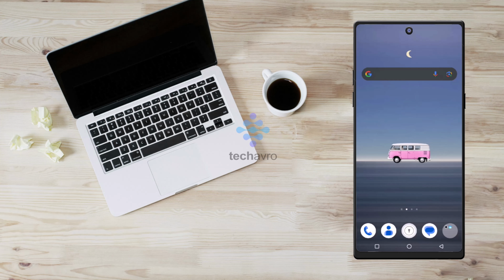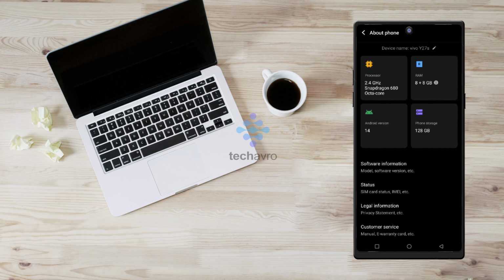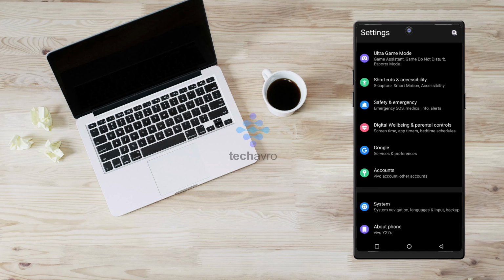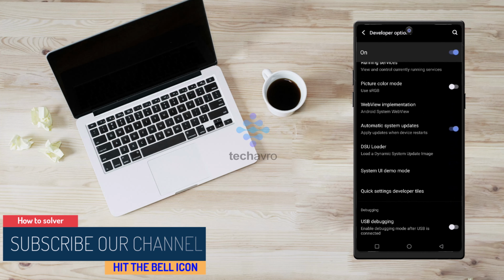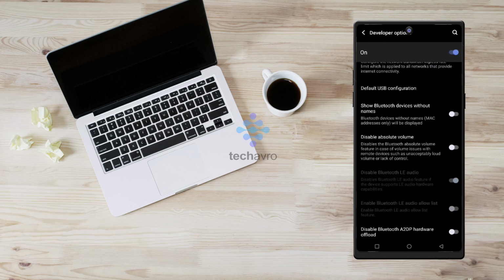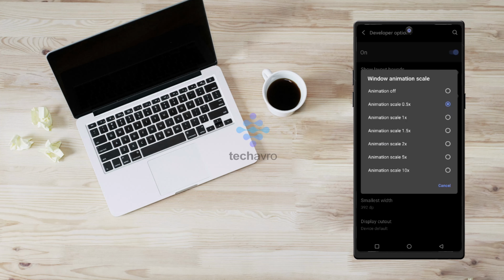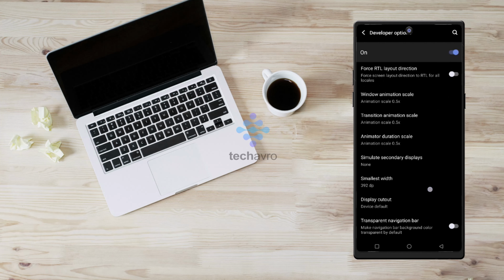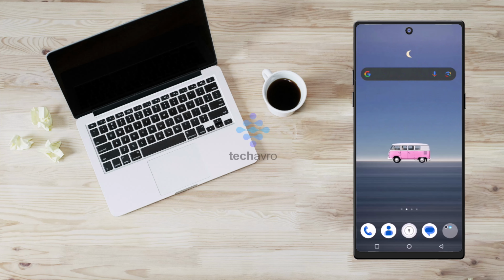How to Make your Android Faster 2025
How to Make your Android Faster